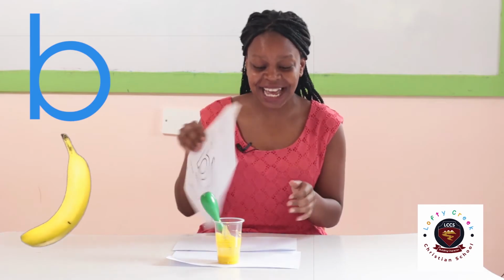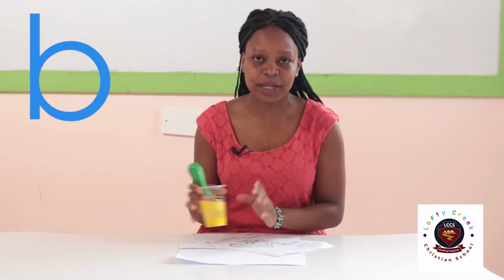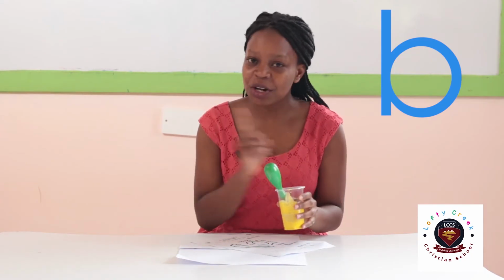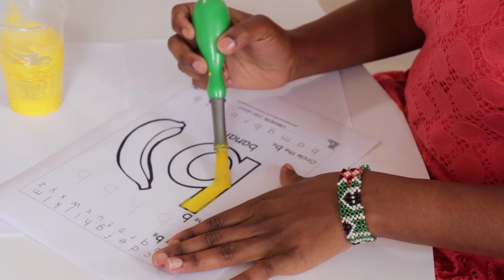Play Group || Week 4 / day 3 || Language Sound b || Teacher Emma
Lofty Creek Christian School

Along Wambaa road, 0.5 km off Nairobi - Nakuru Highway at Muthiga’s Munyua road